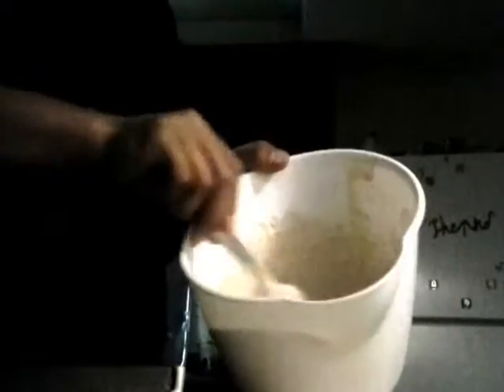Cheap Waffles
What you need:
2 cups of flours
1/4 whole wheat flour
2 teaspoons coconut oil
1 teaspoon baking soda
1 1/2 teaspoon of salt
1 1/2 buttermilk
3/4 cup of water
4 teaspoons of sugar
4 teaspoons of brown sugar